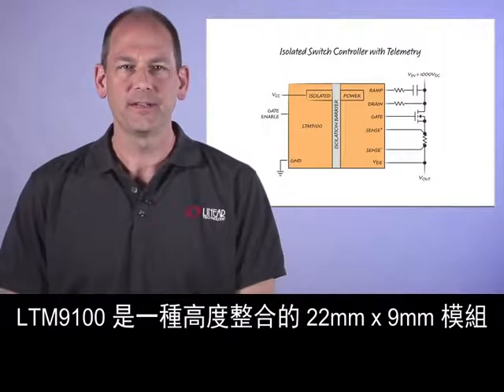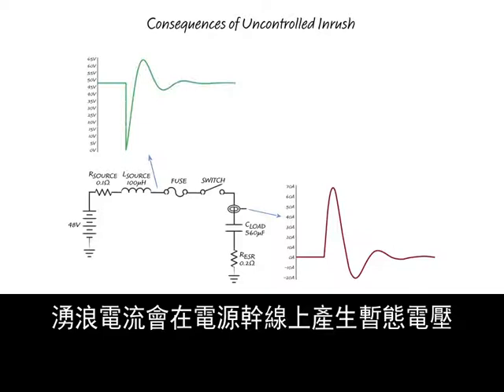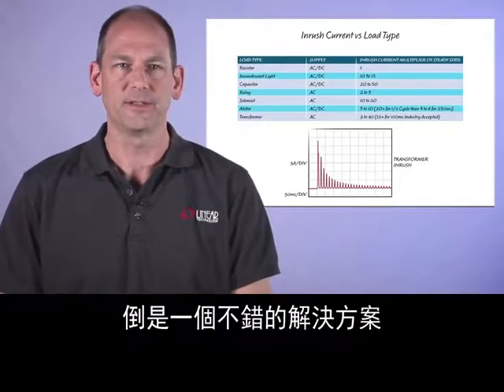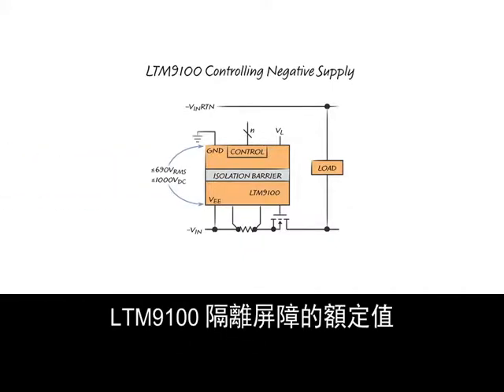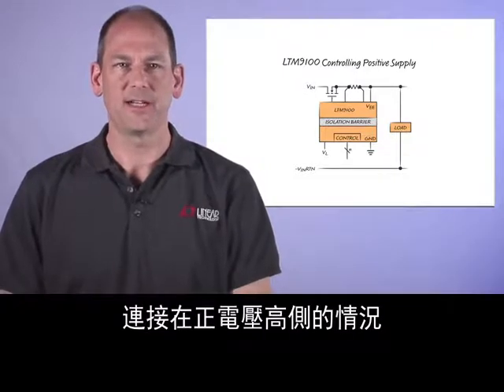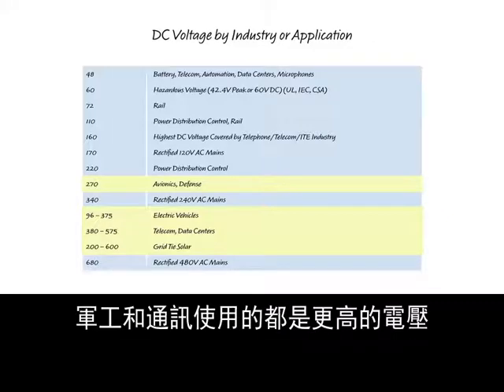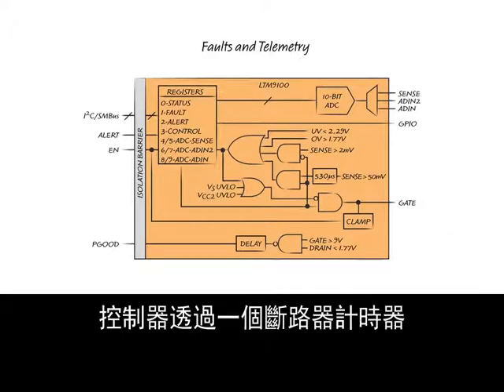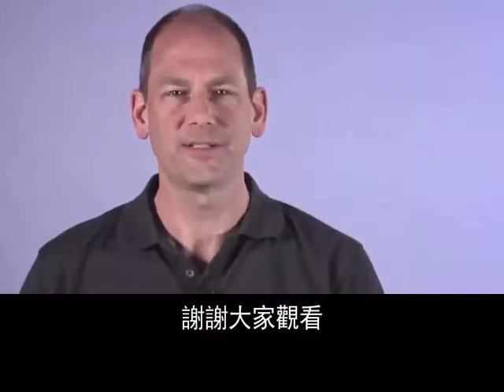具 I2C 命令和遙測功能的 AnysideTM 隔離型開關控制器 (Keith Bennett)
熱插拔積體電路用於限制低側或高側 DC 應用中的湧浪電流。應用操作電壓一般受限於積體電路工作電壓，通常低於 100V。LTM9100 可在操作電壓高達 1000 VDC 的低側和高側應用中進行湧浪電流控制。 LTM9100 提供一個具隔離型電源的全整合隔離式熱插拔控制和通訊介面。隔離屏障允許控制器隨應用浮動，從而實際上消除了工作電壓限制，同時提供彈性的配置。本影片介紹強調了 LTM9100 所擁有的特點和彈性。